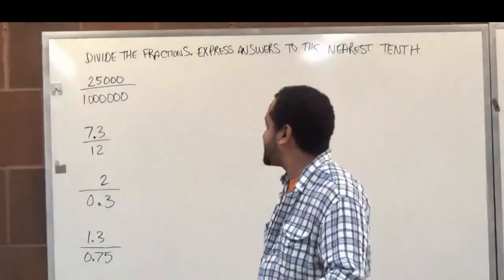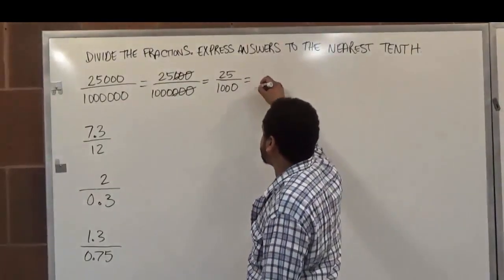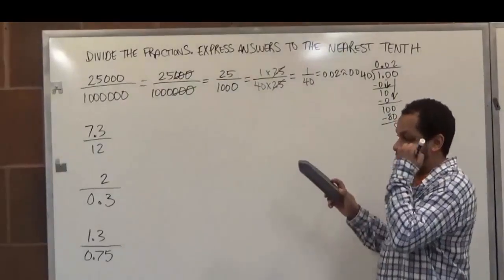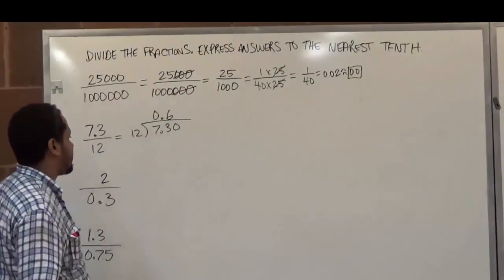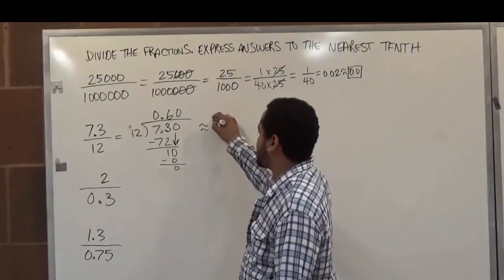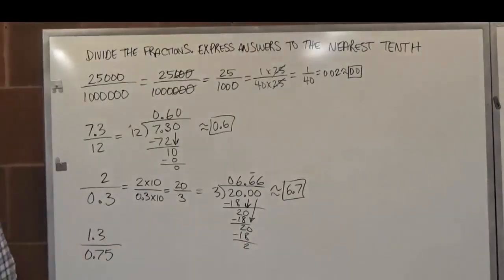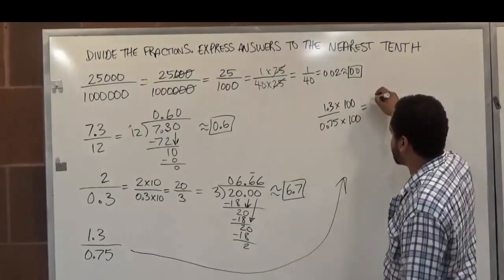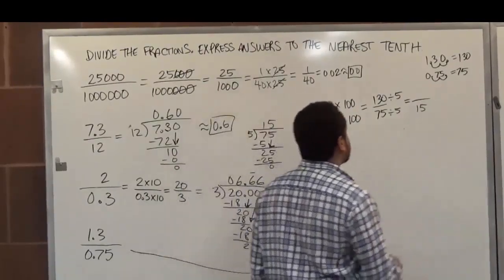Convert Fraction to a Decimal - Rounding to the nearest Tenth/10th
In this video you will learn how to convert fractions to decimals.